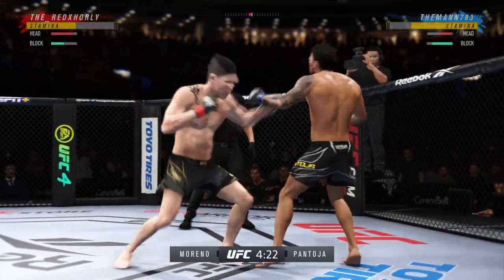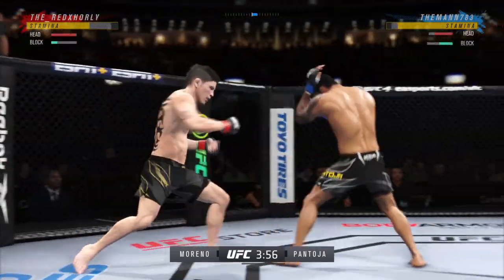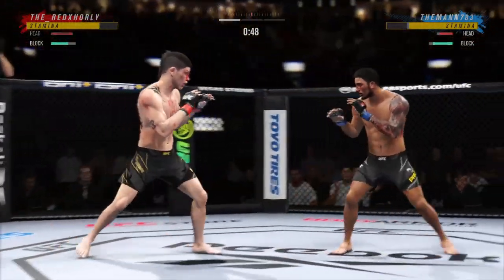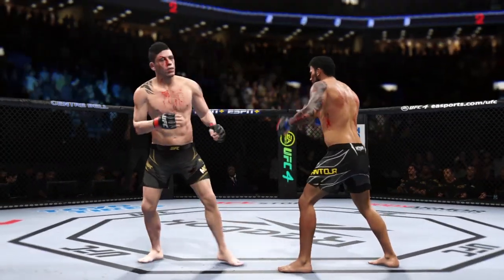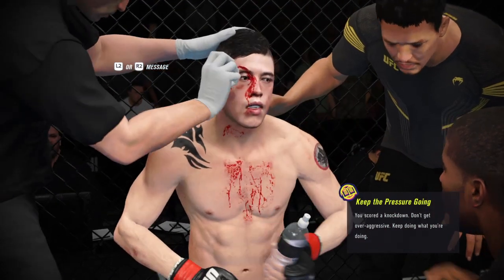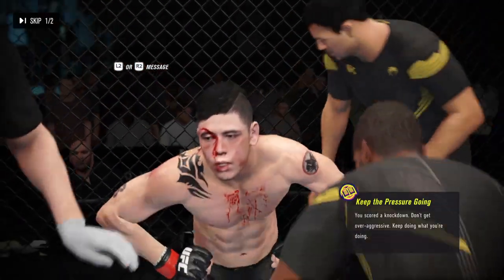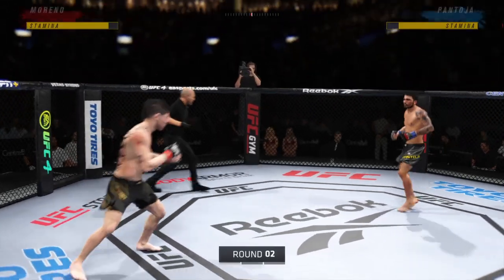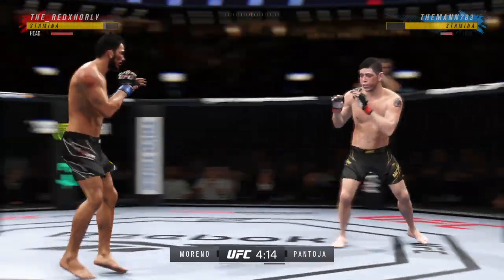EA SPORTS™ UFC® 4_20231224165114